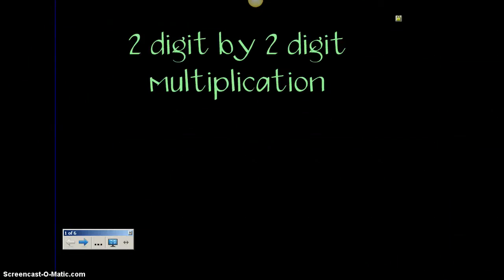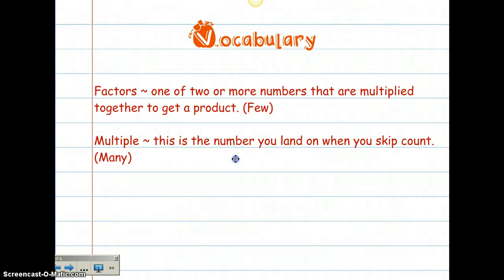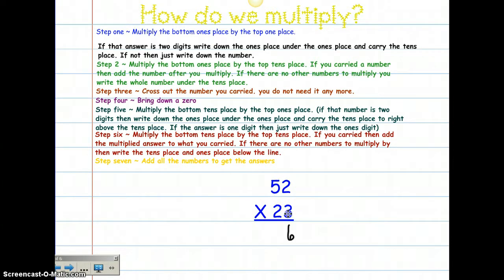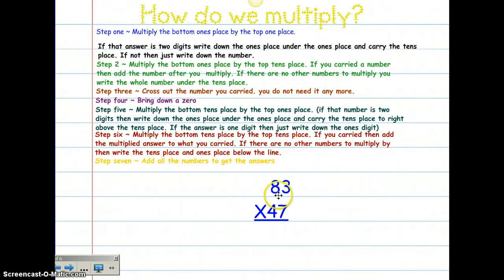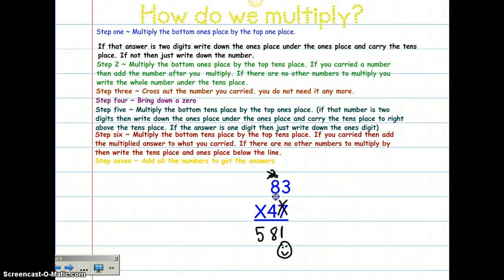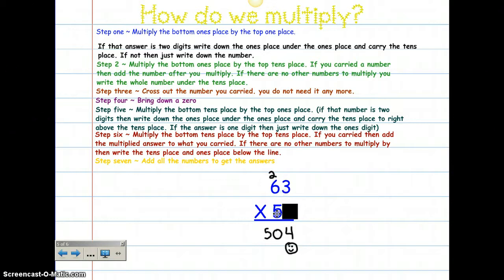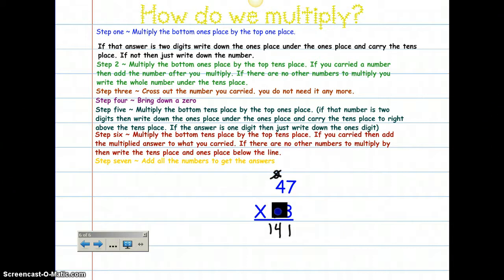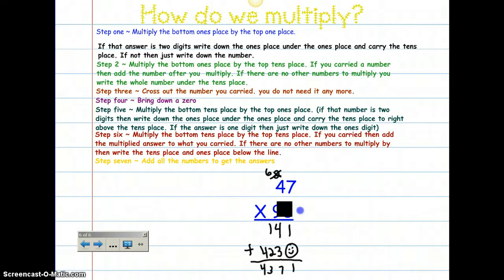2 digit by 2 digit multiplication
Our 2 digit by 2 digit multiplication flipped video.